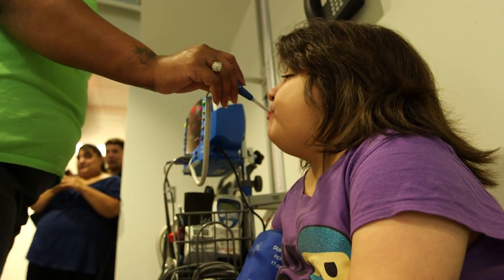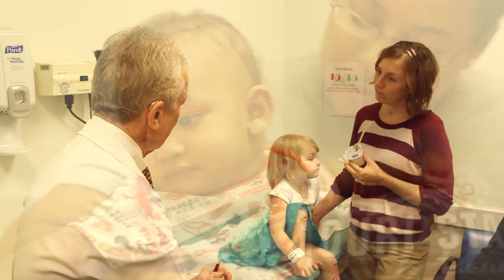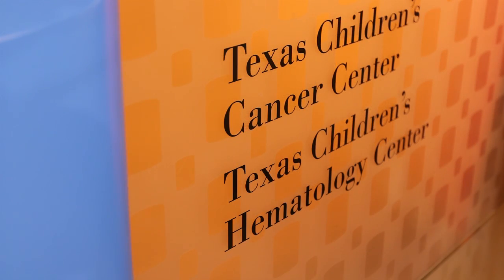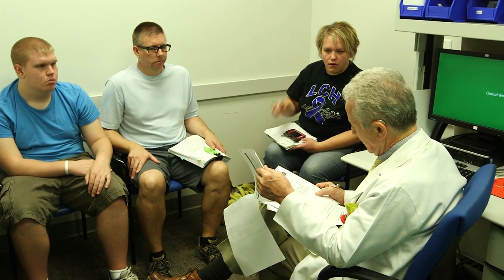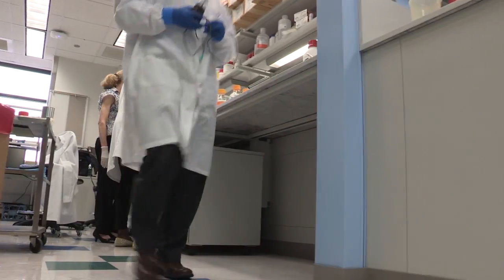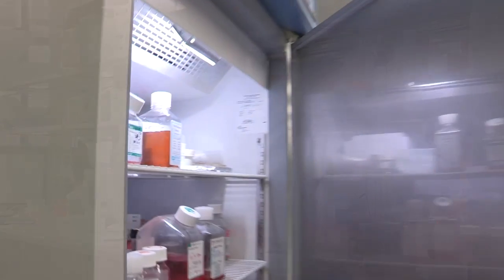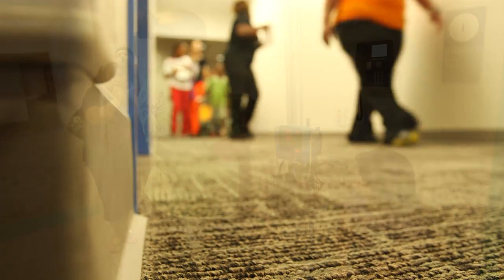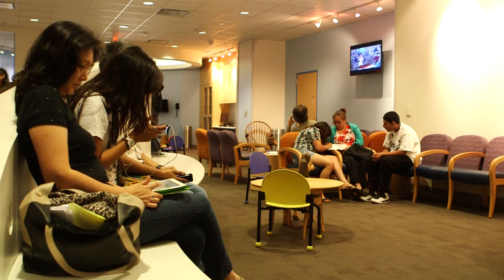Q&A: What is histiocytosis? | Texas Children's Cancer and Hematology Centers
Dr. Kenneth McClain and Dr. Carl Allen from Texas Children's Cancer and Hematology Centers explain the most frequently asked questions about histiocytosis.

Topics in this video:

00:29 - What is a histiocyte?

00:51 - What is histiocytosis?

01:23 - How many children are affected?

01:55 - What are the different types of histiocytosis?

02:17 - What are the symptoms?

03:45 - What causes Langerhans cell histiocytosis (LCH)?

04:23 - What is the best way to treat LCH?

06:55 - What is the best way to treat hemophagocytic lymphohistiocytosis (HLH)?

08:12 - What kind of research are we doing at Texas Children's to help patients with histiocytic disease?

08:57 - How to contact the histiocytosis clinic at Texas Children's Cancer Center?

About Dr. Kenneth McClain

About Dr. Carl Allen